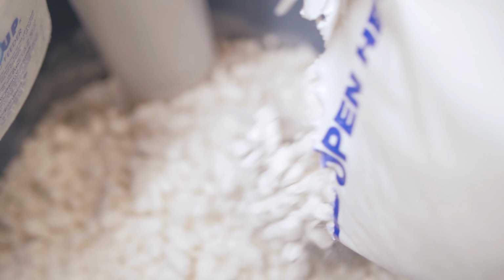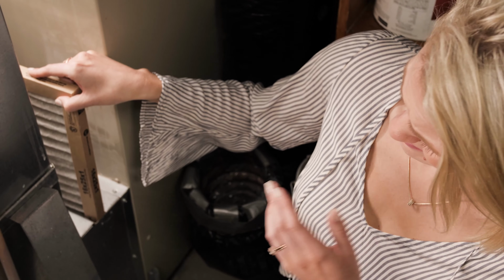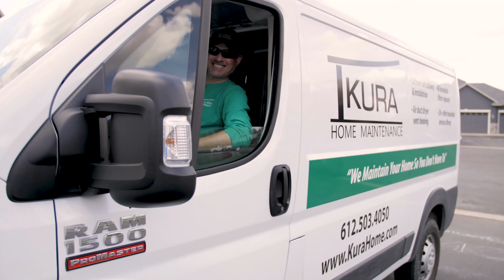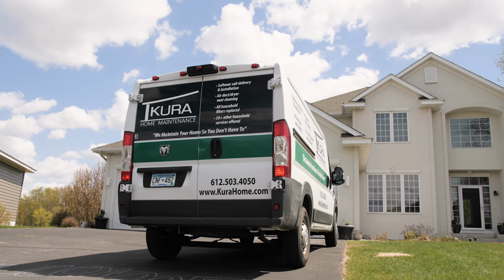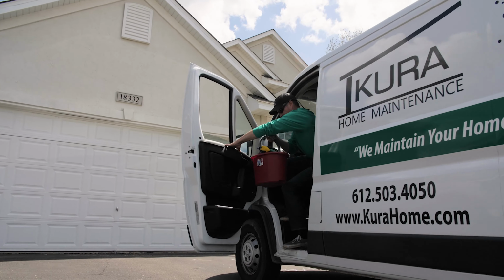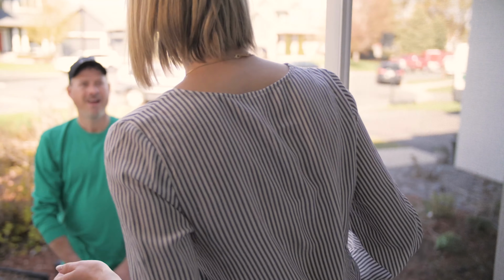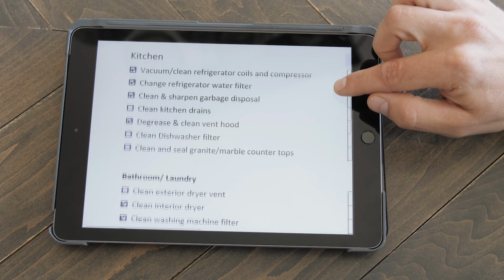Introducing Kura Home Maintenance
Kura home maintenance can help with routine maintenance tasks around the house.